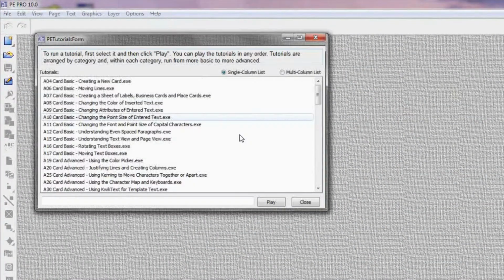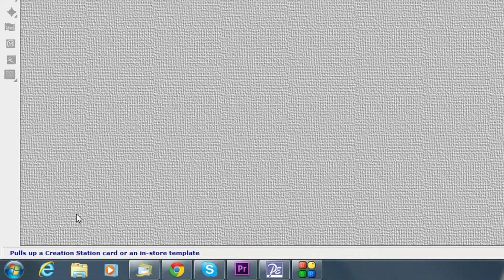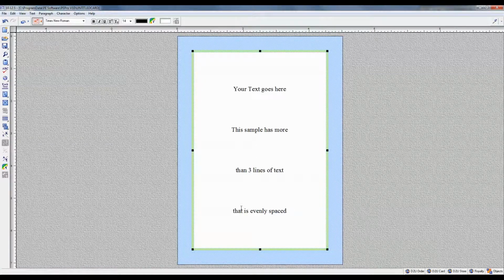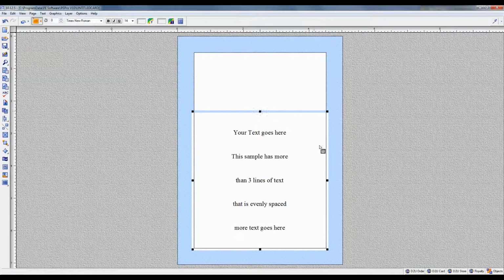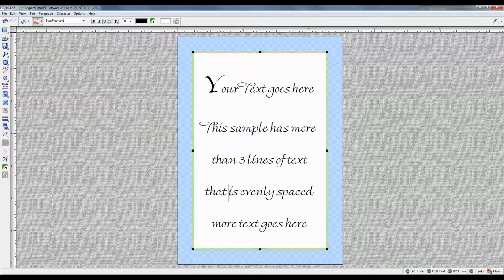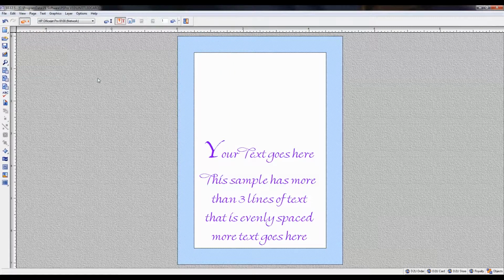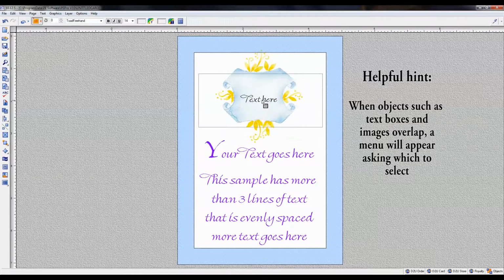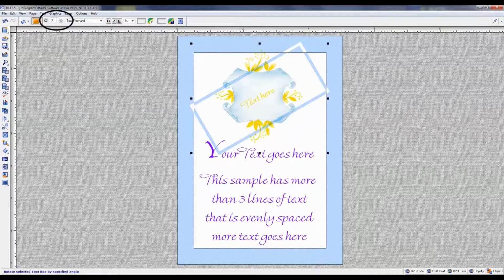PE PRO Getting Started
PE PRO - In this 6 minute video, we introduce new users to the basics of getting started using PE PRO.  We show you how to access additional tutorials, how to create cards and insert text boxes, how to select text and apply font choices and colors, how to insert images, rotate text and more.